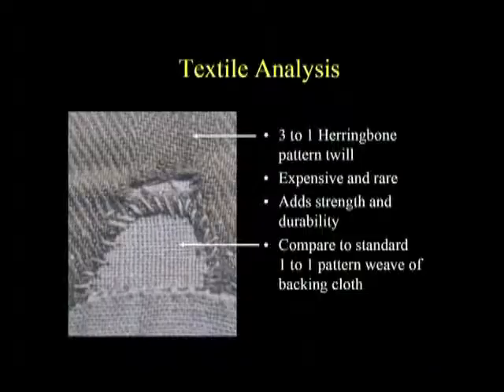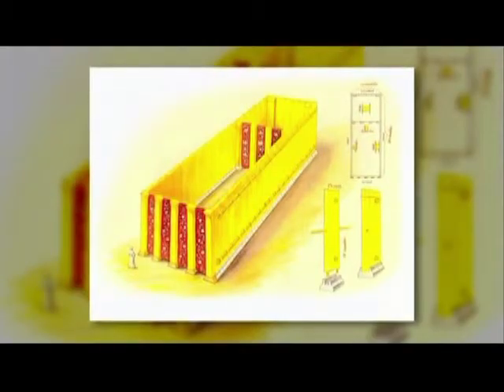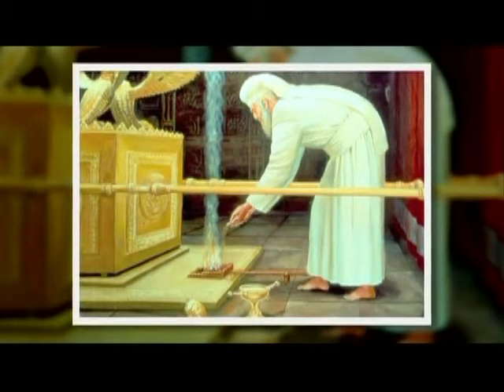9 Is The Use Of Fine Linen Significant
The manufacture of the Shroud is a 3:1 herringbone pattern weave. We have found similar examples in wool and silk dating back to the 9th century BC. It is doable using first century loom technology. We have not yet found an example in flax linen--which further indicates it was expensive and rare. Most fabric found is made with a standard 1:1 pattern weave. According to Scripture, "Joseph of Arimathea, a rich man, purchased a clean linen cloth." The use of the word clean suggests ritually clean--that is--not woven on a loom that also was used for wool. Who was Joseph? He was a Pharisee and was connected with the temple. Where did he buy the cloth from? Perhaps the temple store? Did he buy a cloth made of "fine twisted linen" suitable for a high priest about to enter the Holy of Holies to make a sacrifice?